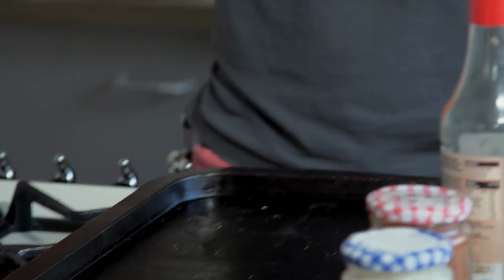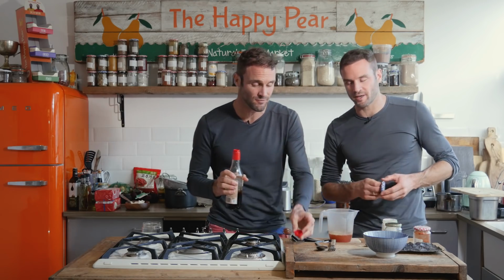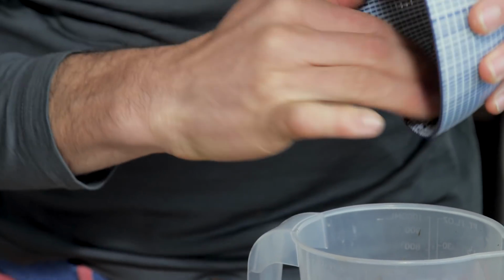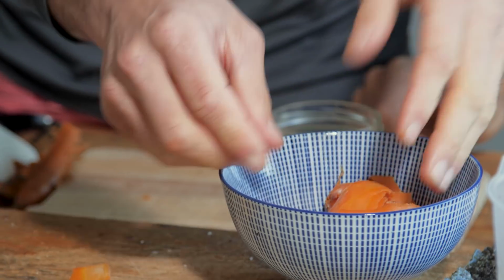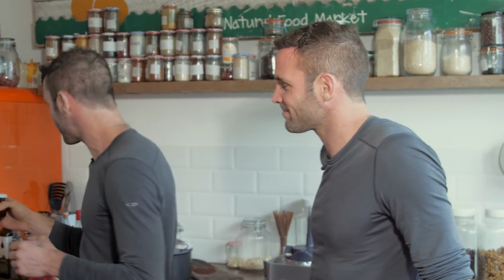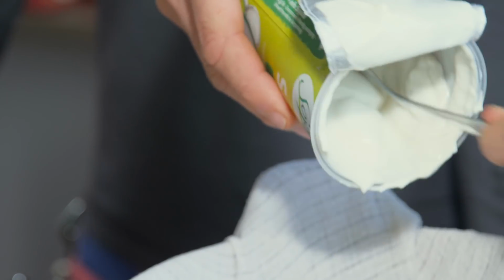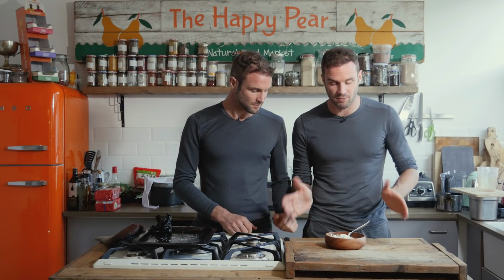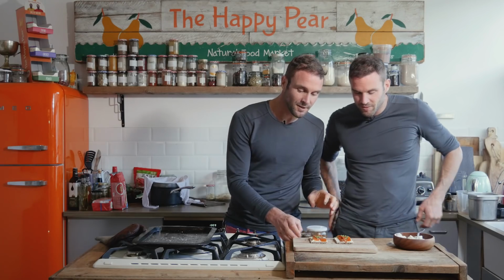Vegan Smoked Salmon & Cream Cheese | THE HAPPY PEAR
Preorder our 100% plant based cookbook for happiness

We tried some vegan smoked salmon in our polish what I eat in a day vlog and instantly wanted to try and remake it. We're now serving it in our cafe in Greystones!! This stuff is unreal!

Dave & Steve.